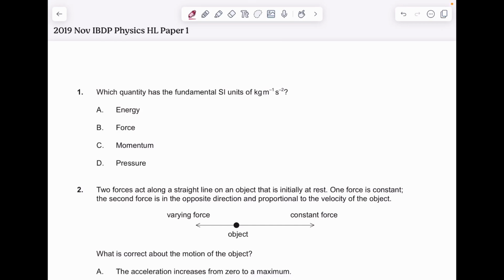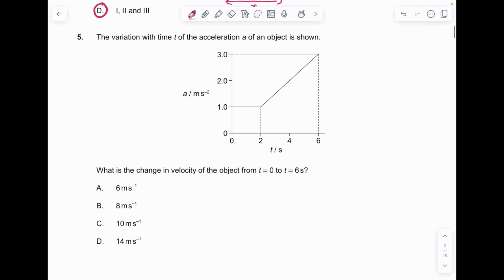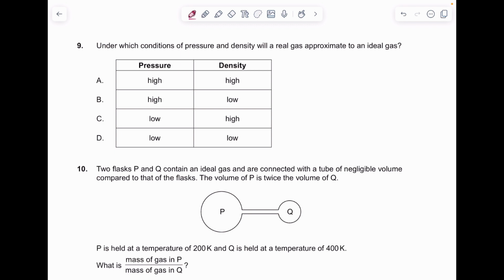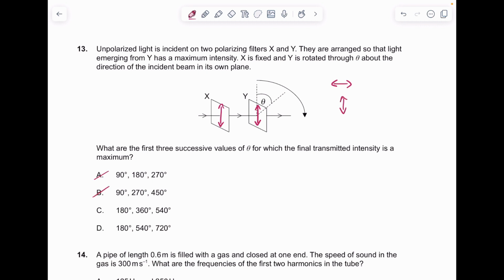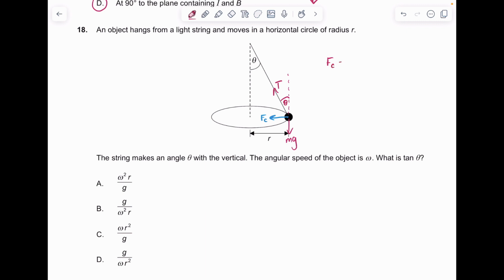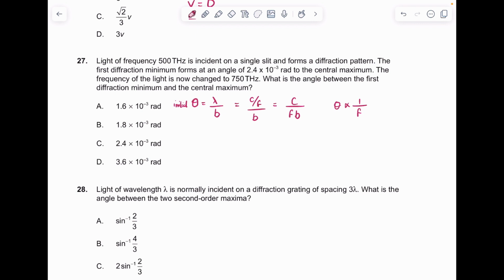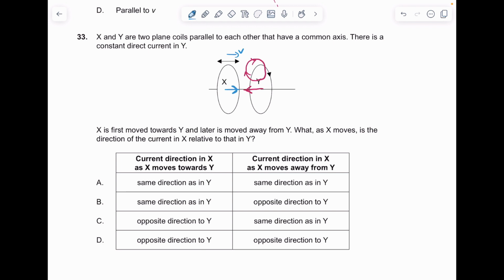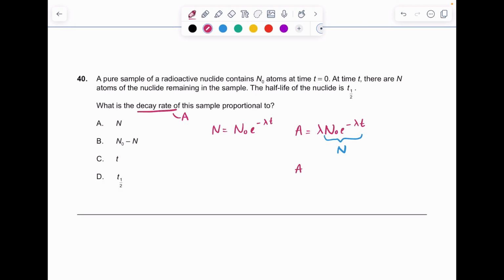2019 Nov IBDP Physics HL Paper 1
A walkthrough of solutions to the IBDP HL Physics Paper 1 from November 2019.